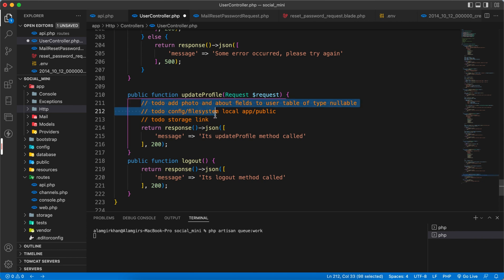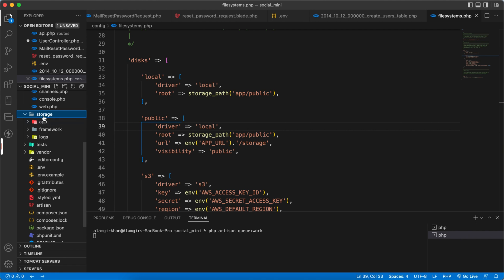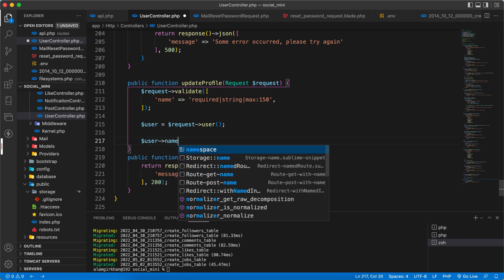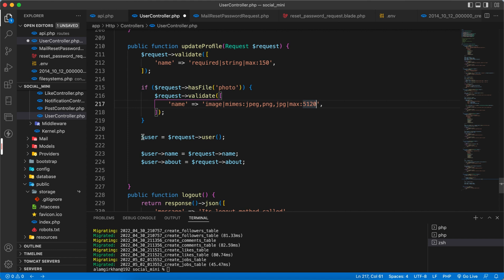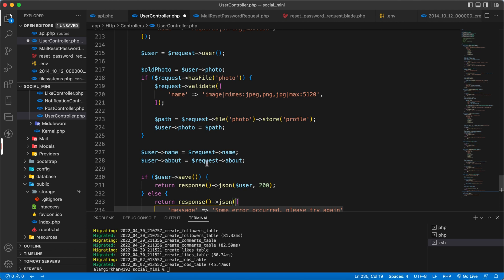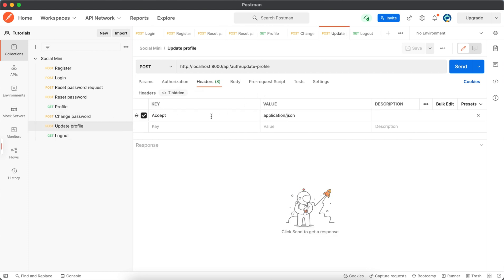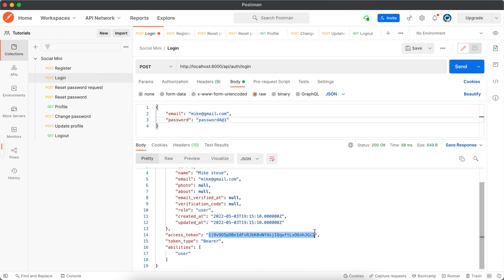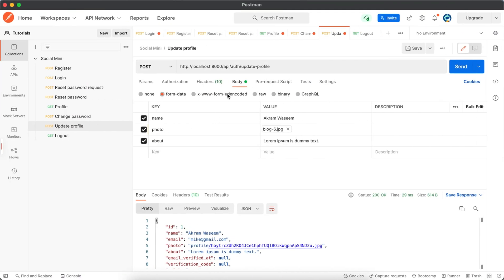Update Profile | Laravel APIs Development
In this tutorial we will update profile.